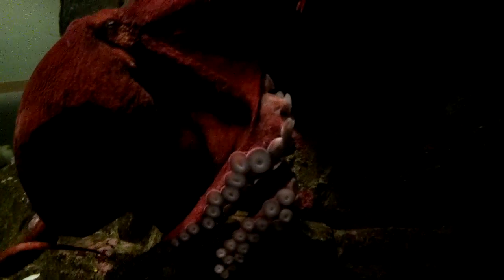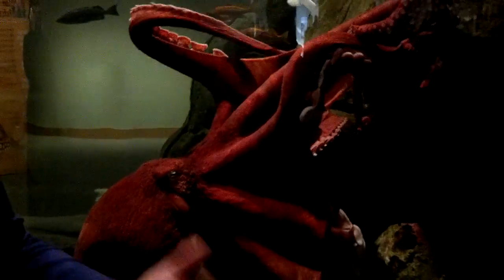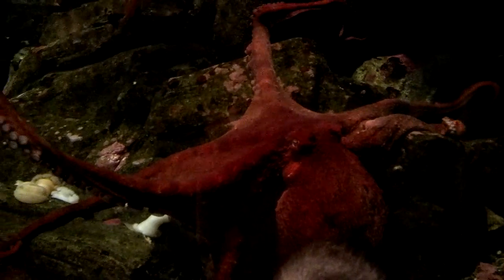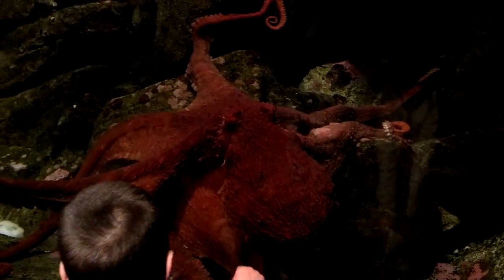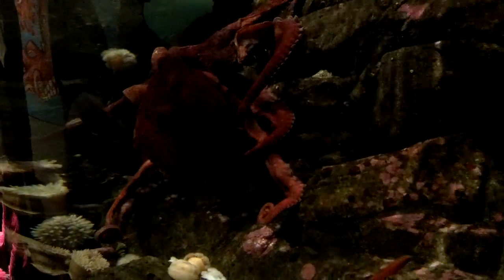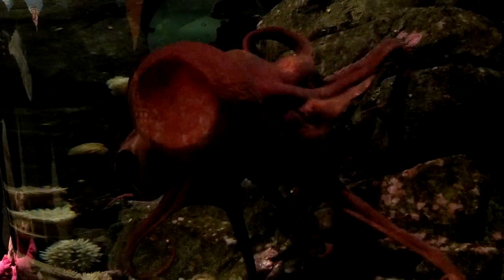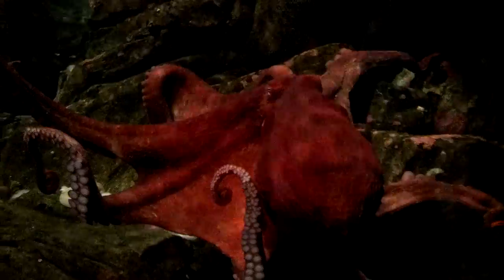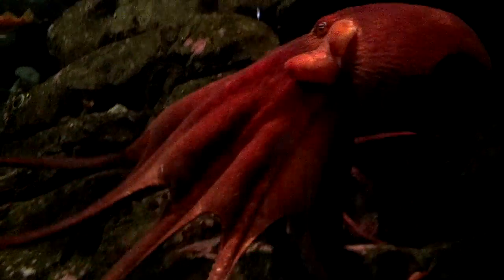Amazing octopus at Seattle Aquarium